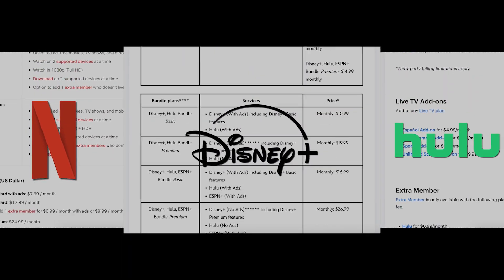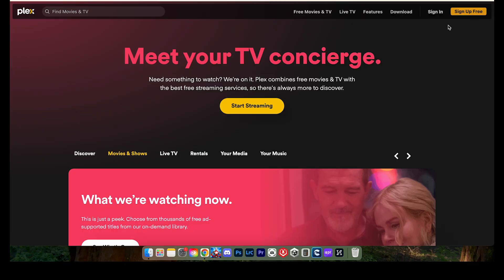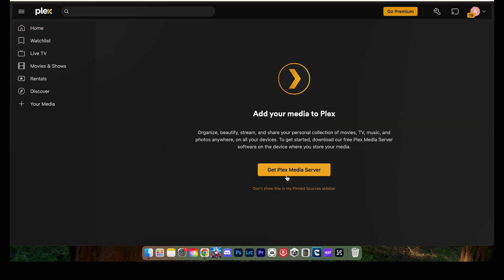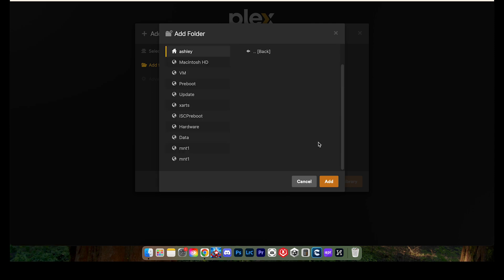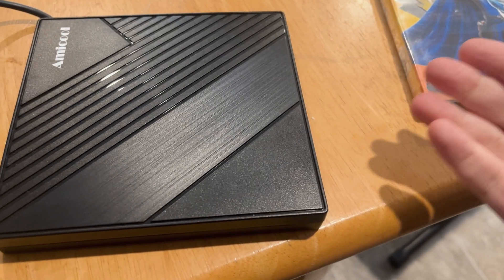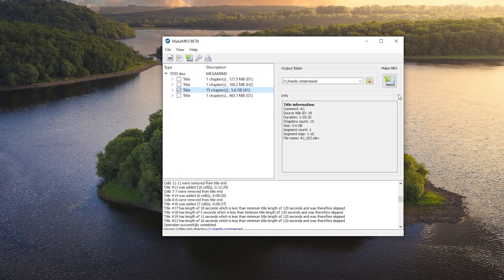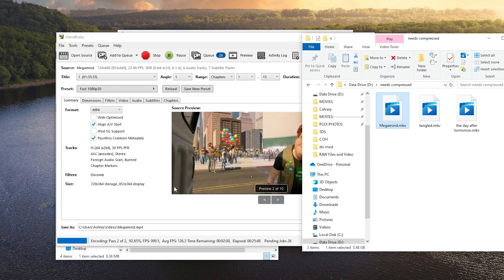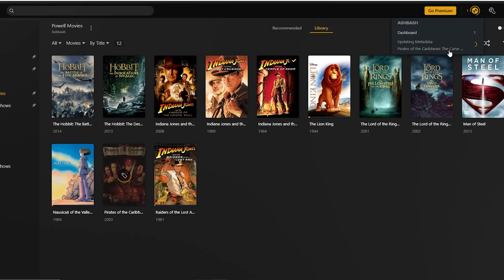STOP Paying for Streaming - Make Your OWN Netflix for FREE [Beginner's Guide]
Here is an easy tutorial on how to get started with your home media server or “Netflix at home.”

➡️ DVD Burner (if needed)

Timestamps-
0:00 Intro
1:37 Set up Plex
3:18 Put your DVD into your drive
3:49 MakeMKV
5:14 MakeMKV file done
5:21 Rename the MKV file
5:39 Compress the MKV file
6:22 Rescan your Library
7:07 Outro